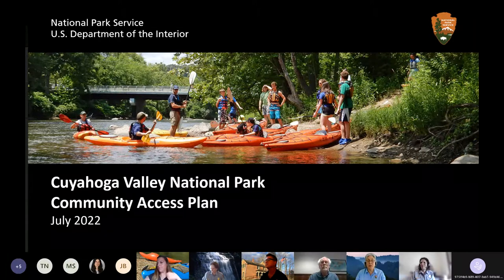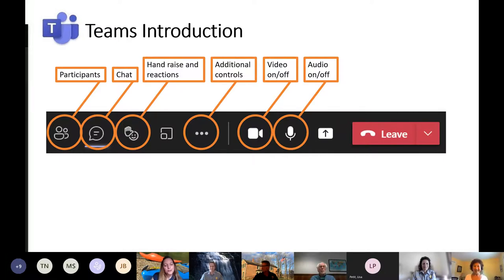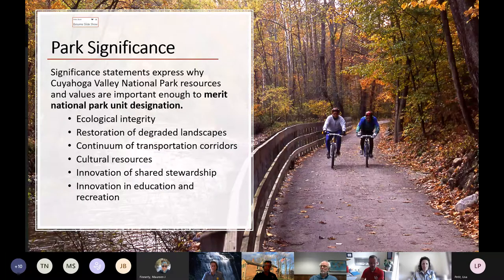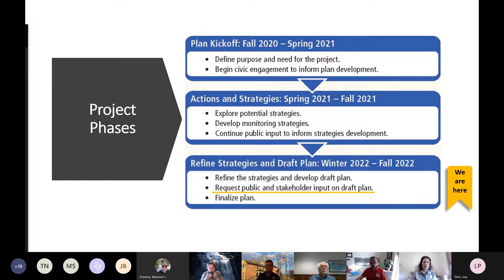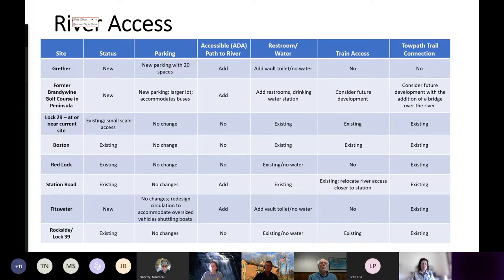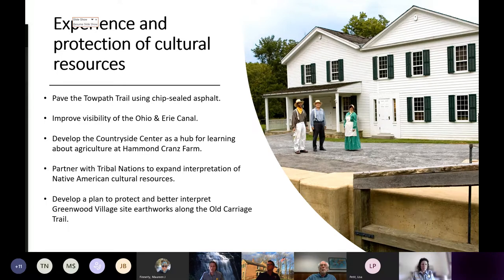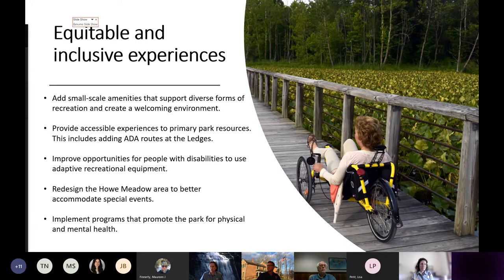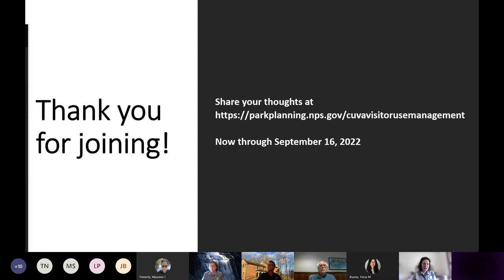Community Access Plan Virtual Meeting